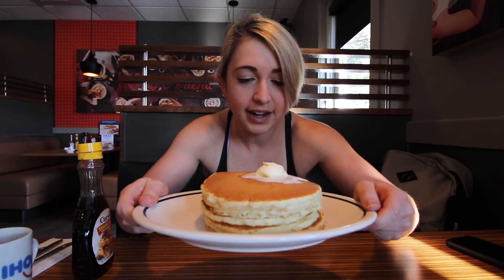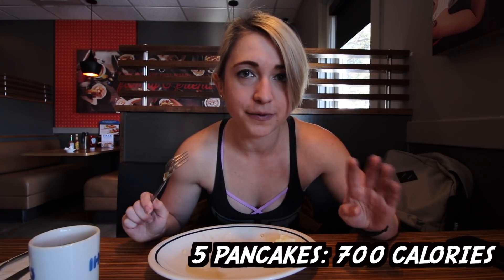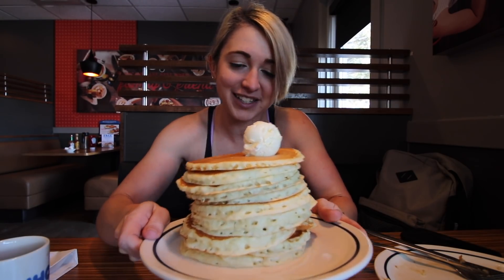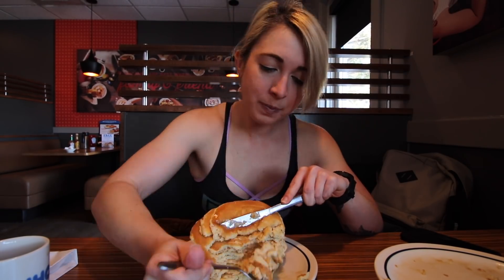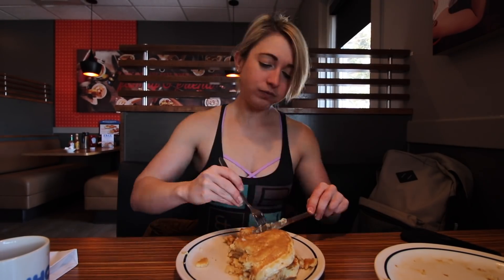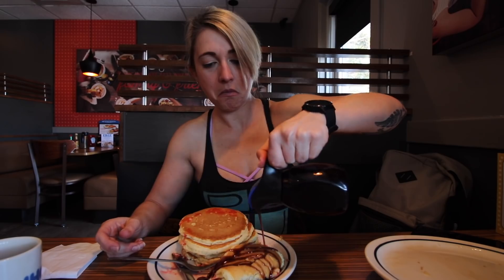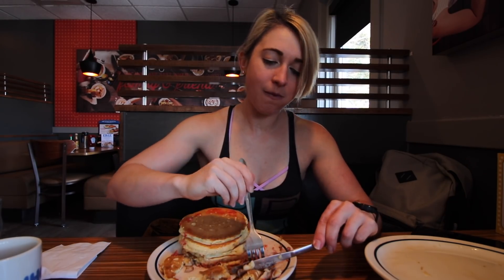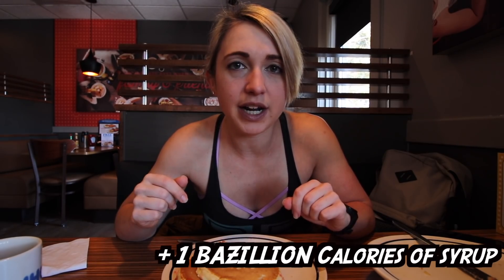IHOP'S AYCE PANCAKE CHALLENGE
Its AYCE pancake season at IHOP! Taking on as many pancakes as possible for my first year participating in the challenge. Had a great time and REALLY enjoyed these light and fluffy pancakes!
About Me:
I'm a 5'2 women's physique bodybuilder on a mission to build muscle and conquer food challenges, restaurant challenges, and epic eating feats. Grab some food and join me as I combine fitness, food, and fun! And hey...its okay, I'm bulking!